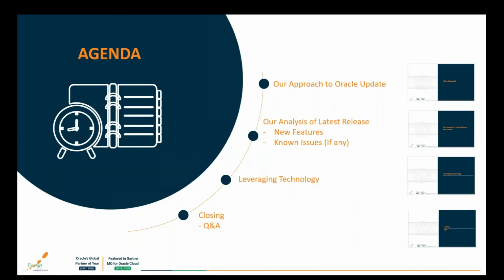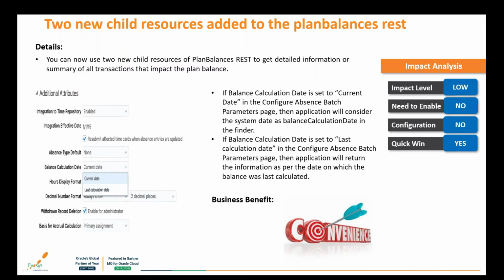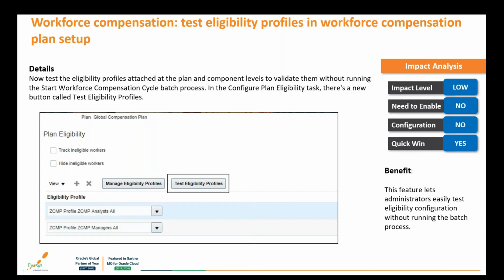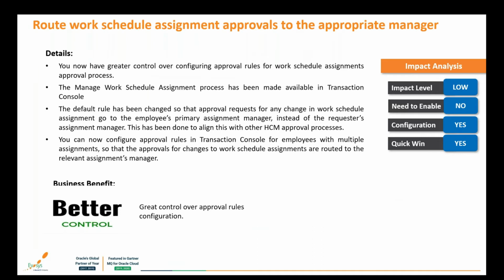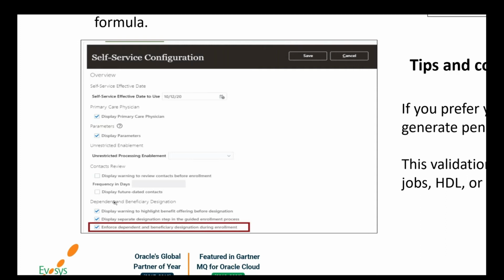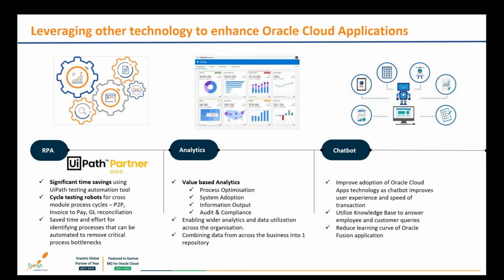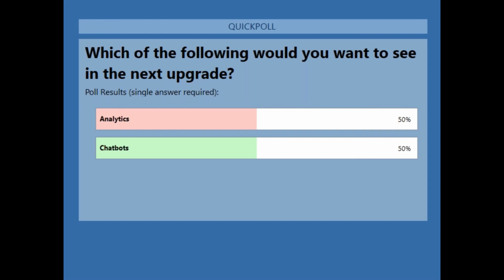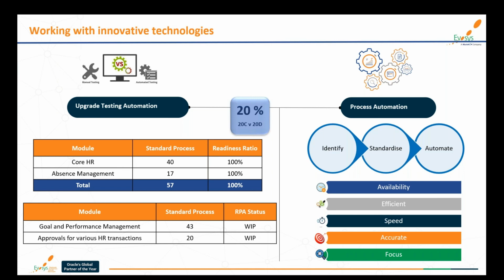Workforce Management & Compensation Quarterly Update 21 A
We are pleased to invite you to the 3rd session of our Advisory Webinar series on Oracle Quarterly Update 21A, arranged exclusively for our Oracle Cloud Customers who wish to be future-ready.

In order to drive operational excellence and enhance user experience, Oracle has introduced many additional features in its latest quarterly update. We are therefore hosting these webinars to keep Oracle Cloud customers up to date with these enhancements and how they can be leveraged in organizations.

Please attend our webinars where our experts will provide insights on how your organization can achieve the maximum value from this update.